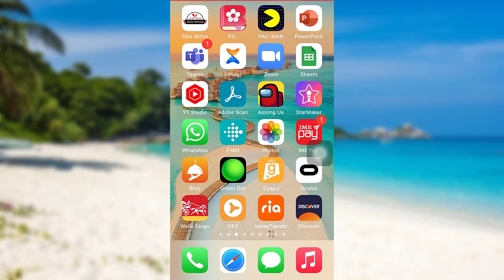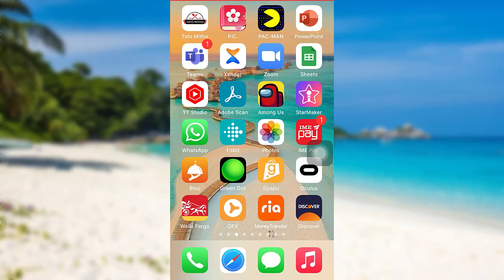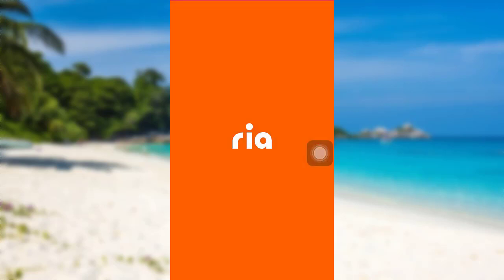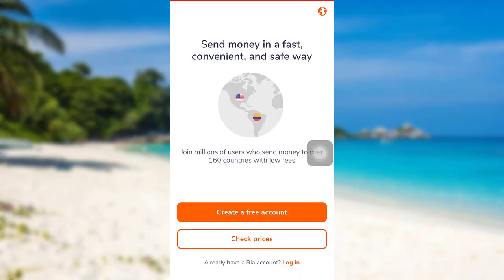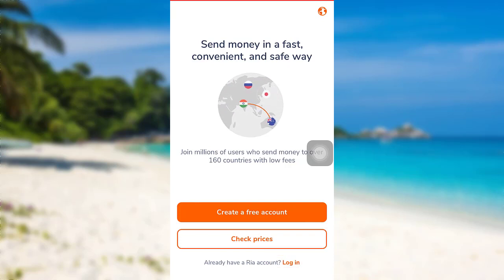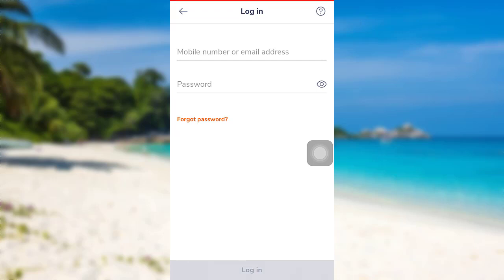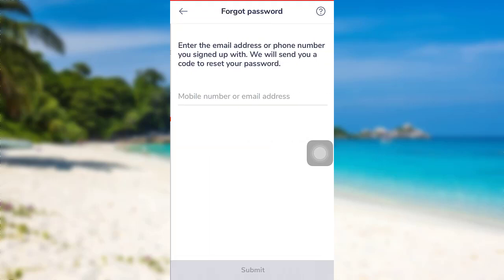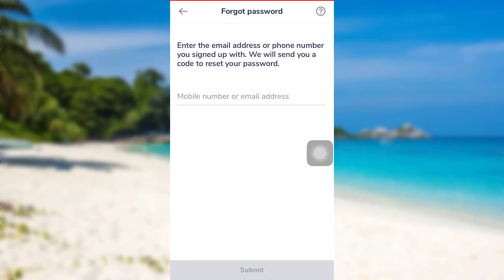How to Reset Password of your Ria Money Transfer Account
Ria Money Transfer is a subsidiary of Euronet Worldwide, Inc., which specializes in money remittances. Ria initiates transfers through a network of agents and company-owned stores located throughout North America, Latin America, Europe, Asia-Pacific, Africa, and online. Ria is one of the big four remittance companies.

This video guides you in quick easy steps to reset the password of your Ria account. If you want to know the steps that need to be followed to  reset the password of your  Ria account, then make sure to watch this video till the very end

First of all, you need to open the app Ria, To do so, tap on the app. The app might take some time to load. Once the Ria  App has fully loaded, you will be able to see multiple options. Options such as create a free account, check prices, login in will be visible to you.
In order to reset the password tap on the option Login. After that, you will be able to see another interface. But since we want to rest the password, tap on the link forgot password.
So enter the email or phone that you had used to sign up for Ria.
Once you enter the information, a code will be sent to your email or phone number. If you have entered your email, a code will be sent to your mail and if you enter your phone number, a close will be sent to your phone number.
So once you get the code, enter it. After that, you will be provided with more instructions. Follow all the instructions and give the required details and finally you will be able to rest the password of your Ria app

Can I use Ria Money Transfer on my phone?
How long does it take to send money from Ria?
How do I Reset my Password if I forgot my username?
How to Reset Password of Ria app?